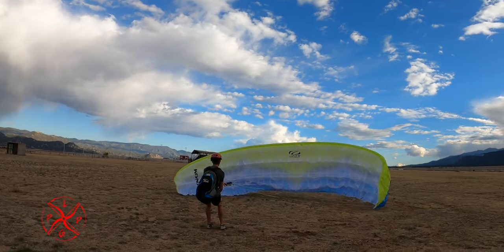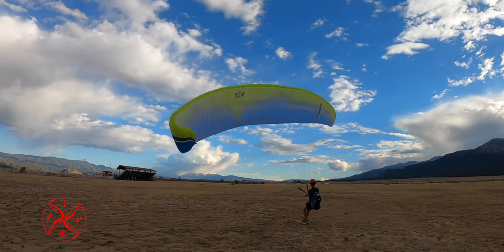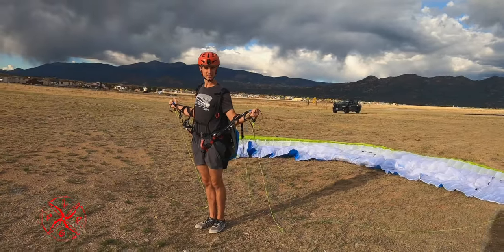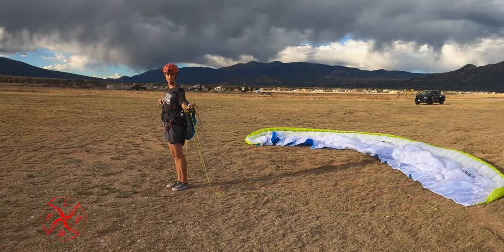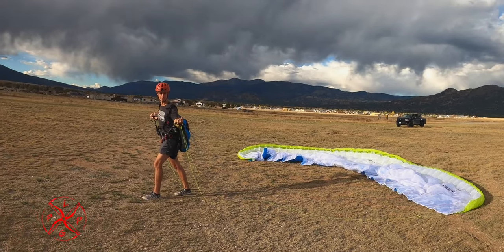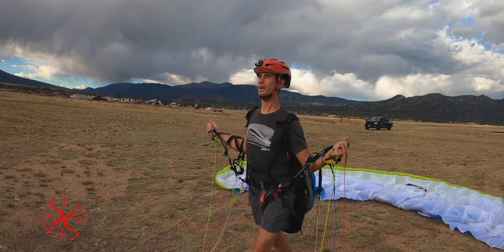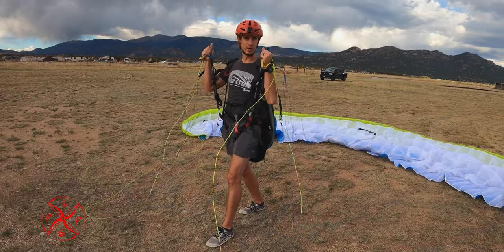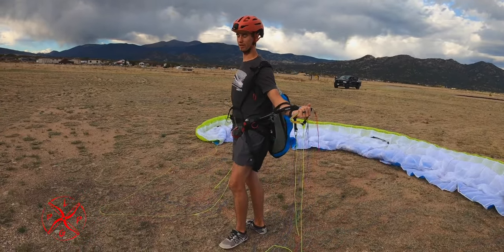How To Forward Inflate A Paraglider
A how to video on inflating the glider facing forward - winds that are less than 6 mph.

I hope this content is helpful to you or someone you know!

If you are feeling extra appreciative and want to support this content or maybe want to get early access to content like this as well as some other neat benefits, check out my Patreon account

Educational Resources:
Powered Paragliding Bible
Mastering Powered Paragliding (DVD's):
1 - Advanced Ground Handling
2 - Advanced Launching
3 - Inflight Precision - Inflight Precision
4 - Advanced Landing